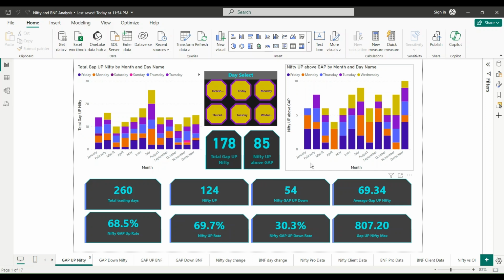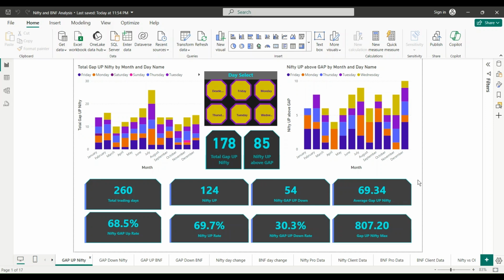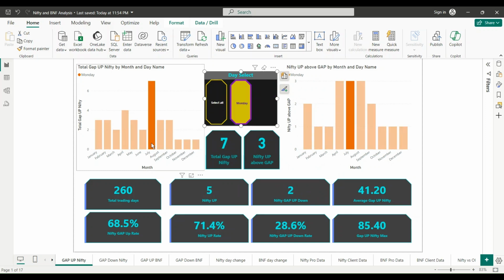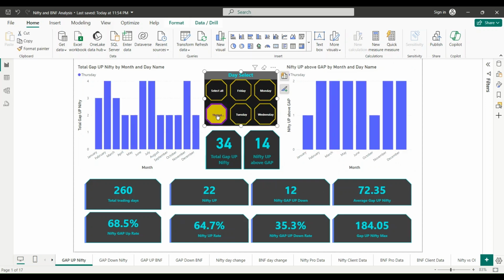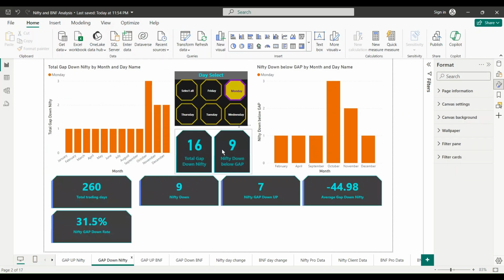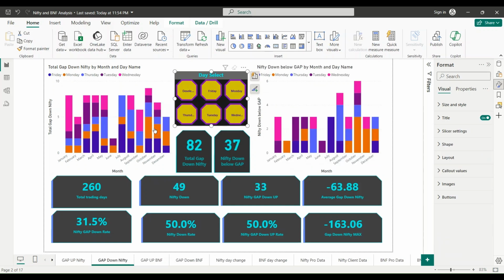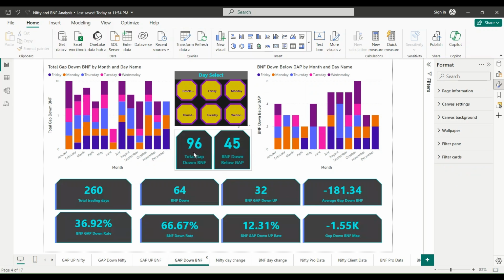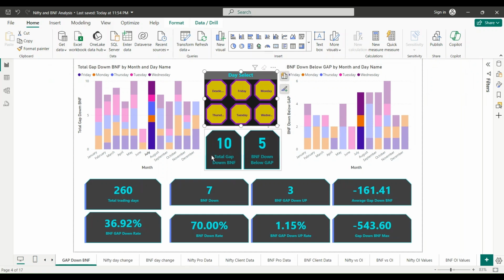Nifty and Bank Nifty Gap UP & Down Analysis using Power BI